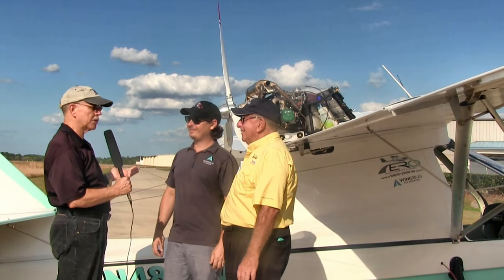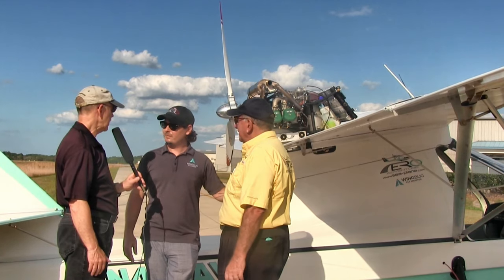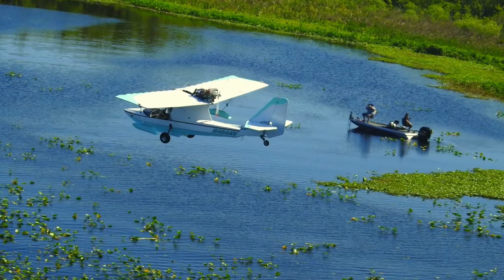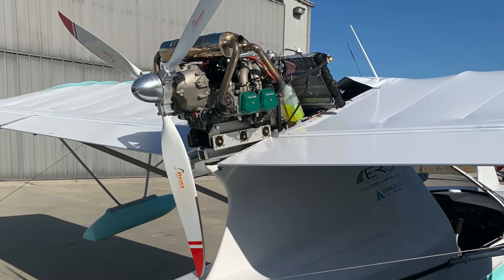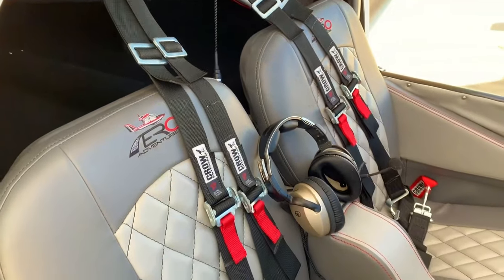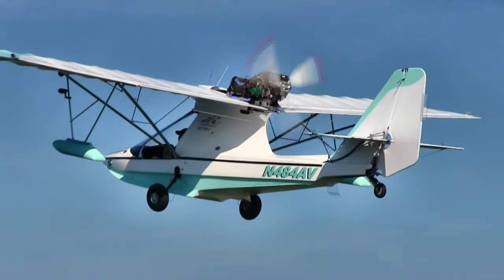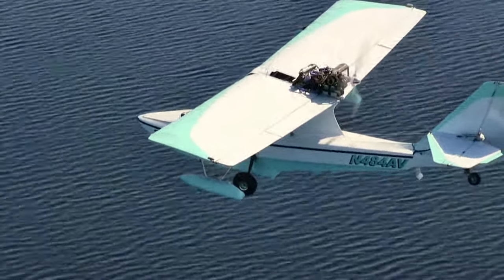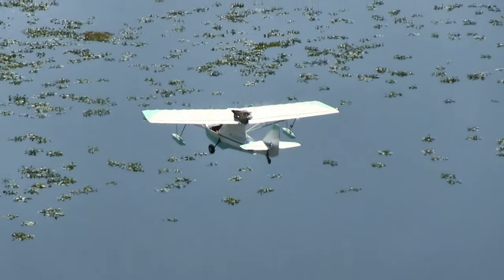Aventura II, two seat amphibious light sport aircraft, by Aero Adventure.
For years, Aero Adventure has made kit seaplanes and these can be highly affordable. You don’t often hear “high affordable” and “seaplane” in the same sentence but this company has the right formula. Check this article from 2015; prices change but know that Aero Adventure offers genuine value.

In addition, Aventura models have been flying for many years. Hundreds have launched into the sky from land or water. The brand was first known as the Buccaneer and evolved through several different owners to become Aventura. However, among the various entrepreneurs, none has been more active and vigorous than the group Alex Rolinski has assembled

While Aero Adventure worked on the SLSA model, a Florida dealer, Wahlstrom Aviation has bolstered customer support by helping kit builders at their Florida panhandle location.

Very Special
Light-Sport Aircraft
Despite their best plans, no one saw the coronavirus panic coming, so Aventura SLSA remains “to-be” until FAA permits on-site inspector visits to perform the evaluation they elect for a new entry. Paperwork could be examined in an FAA office but a visit to the manufacturing facility is likely for any new entry.

Meanwhile, in my visit at the end of March 2020, I reviewed several items of the long work list required to achieve Special LSA status and it appears to me that Aero Adventure has nearly finished all work. They hired outside talent to assist them in assuring they fully meet the ASTM standards FAA requires before accepting a new model into the fleet. They’ve also completed the numerous manuals required before they can declare their compliance to standards.

Building the case for FAA acceptance has absorbed a lot of time and money, but Alex and crew have worked the rest of the effort, too. A major decision was made about representation of the enhanced line.

Bristell USA importer, Lou Mancuso, will represent the Aventura SLSA 912. He has already dipped his toe into the water (literally …ask him about it at an airshow) by offering the S-17 version of Aventura but he is stoked about the potential for the fully-built seaplane with a modest price. Aventura SLSA 912 will be north of $100,000 but significantly less than all other Special LSA seaplanes and far, far less than Icon’s A5.

Lou has carefully built a solid reputation in the Light-Sport Aircraft world (see here about Bristell and here about his training academy). Adding Aventura SLSA to the Bristell models he sells adds no conflict as the two flying machines have very different mission profiles.

Unless some other entry manages to arrive sooner, the fully-built Aventura will be #153 in our popular SLSA List. Plan to attend DeLand Showcase 2020 and ask Alex or Lou all the questions you want.

Current Specifications for Aventura 912*:

Range — 300 Stature Miles
Stall Speed — 47 mph
Rate of Climb — 1,000 fpm
Takeoff Distance, Land — 250 feet
Takeoff Distance, Water — 350 feet
Fuel Capacity — 23 gallons
Empty Weight — 840 pounds
Gross Weight — 1,430 pounds
Useful Load — 590 pounds
Payload (with full fuel) — 452 pounds
Wing Span — 30 feet 8 inches
Wing Area — 161.7 square feet
Landing Gear — All three wheels retract
* Aero Adventure sells a Rotax 912-powered Aventura kit and these specifications are for that model. Slight differences may emerge when FAA grants Special LSA approval to the company.